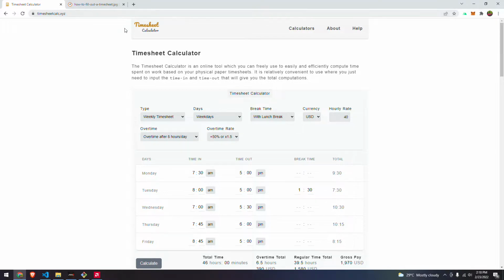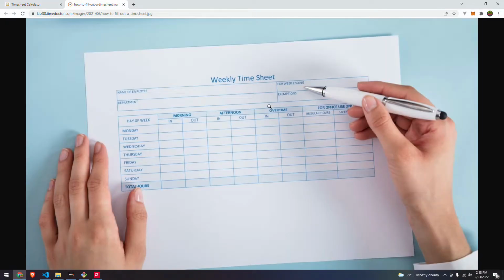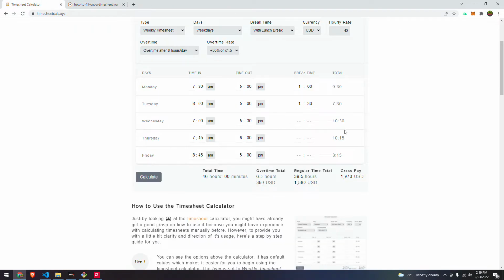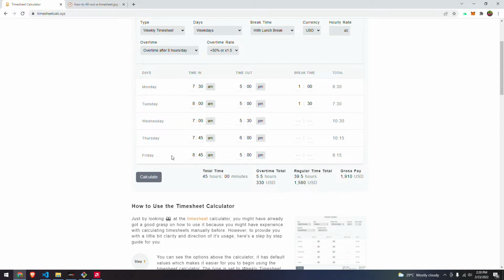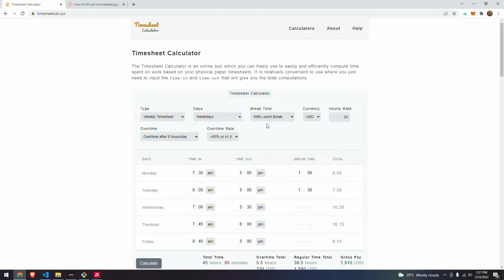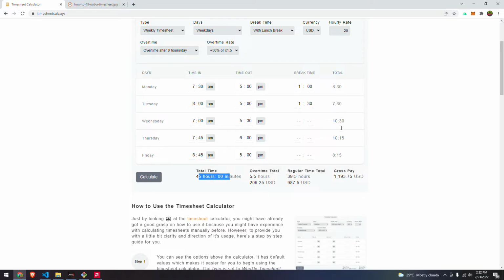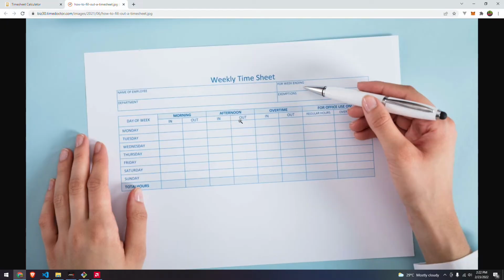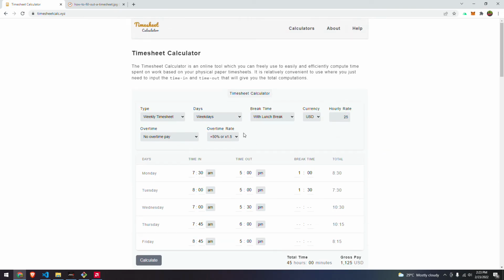Timesheet Calculator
The Timesheet Calculator is an online tool which you can freely use to easily and efficiently compute time spent on work based on your physical paper timesheets.

This is a tutorial video on how to use the Timesheet Calculator